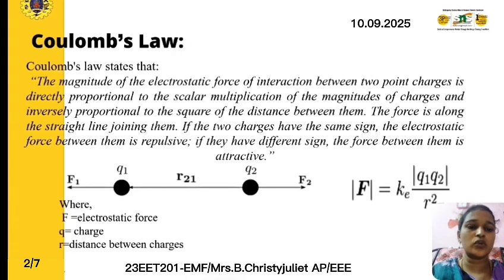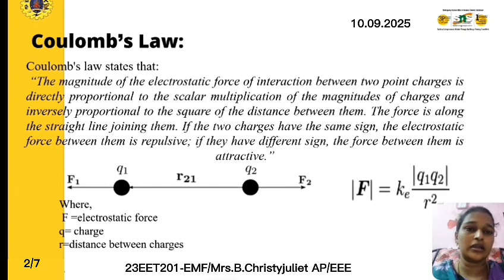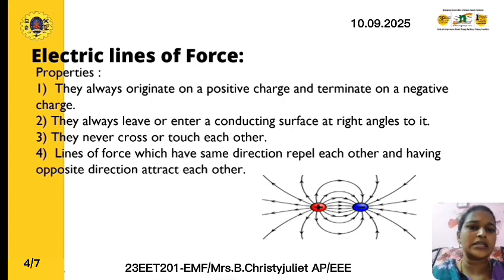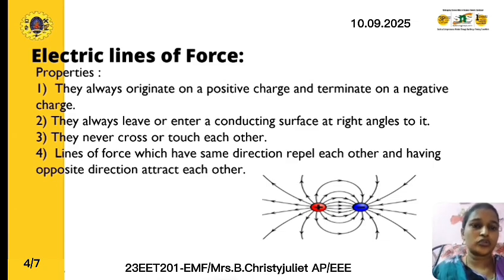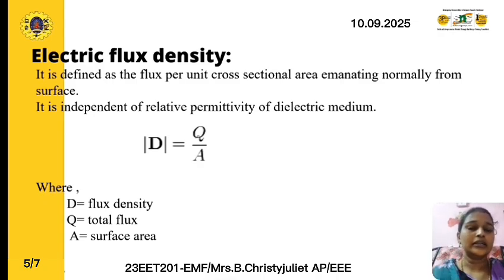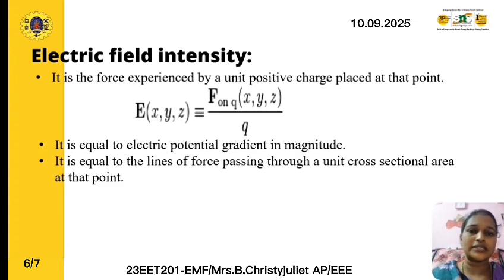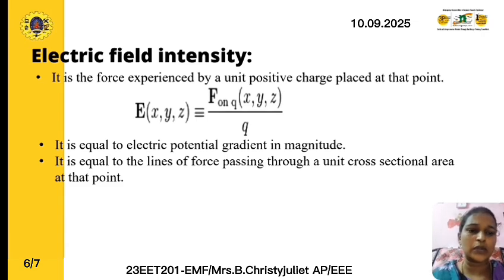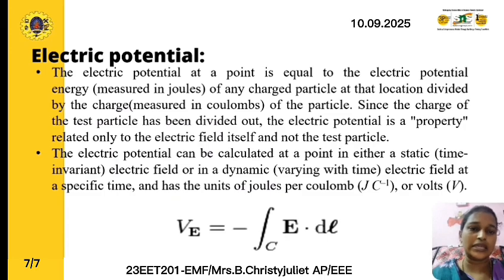3. COULOMB'S LAW & ELECTRIC FIELD | ELECTROMAGNETIC FIELDS | SNS INSTITUTIONS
Hi all!!!Discover the fascinating world of "Coulomb’s Law" and the "Electric Field" in this video! Learn how charges interact with each other through the fundamental law of electrostatics.
We’ll explain the inverse-square relationship between force, charge, and distance. Visualize how electric fields are created and represented around positive and negative charges. Understand the difference between attractive and repulsive forces. Explore real-life examples where Coulomb’s Law plays a key role. See animated diagrams for clear and engaging explanations. Perfect for physics students, educators, and science enthusiasts.